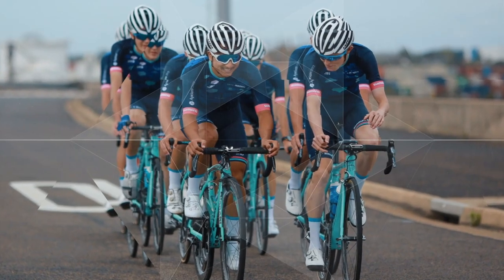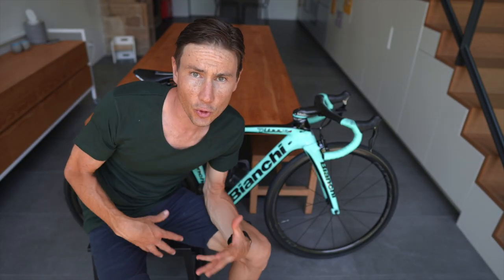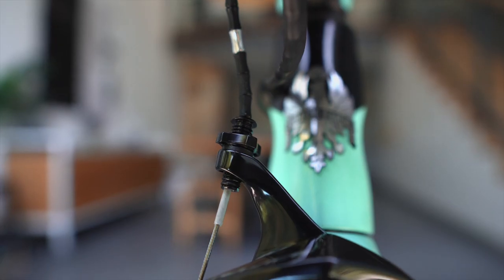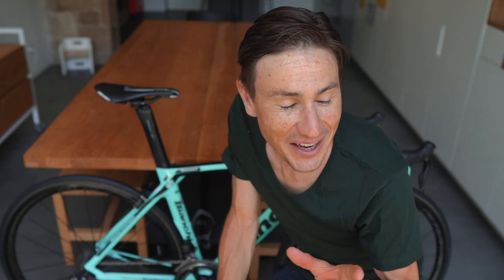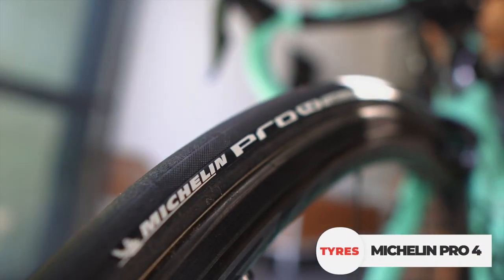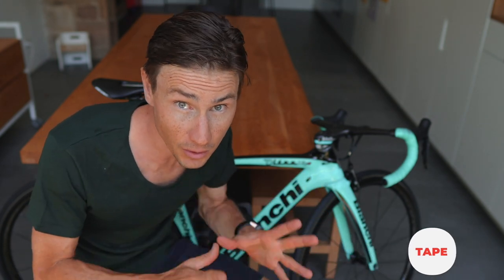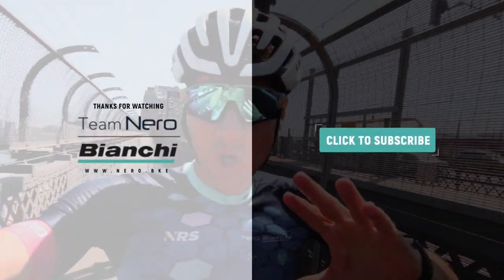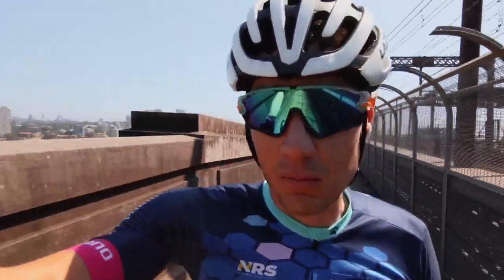THE AERO BIKE IS FASTER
WHAT BIKE TO RIDE FOR THE NATIONAL CHAMPIONSHIPS ROAD RACE

In the (last minute) build up to this years National Championships race I was faced with a pretty good dilemma. Continue riding the Bianchi XR4 aero bike I had been testing since September or return to my Specialissima road bike for the race.

Turns out it has been a pretty long process getting the XR4 'dialled in' the way I wanted, so check out the updates and pitfalls I have found along the way.

For the record I have now purchased the XR4, but I don't have any plans to sell the Specialissima ... it's just too nice

BIKE BIANCHI XR4
GROUPSET: Shimano Dura Ace Di2